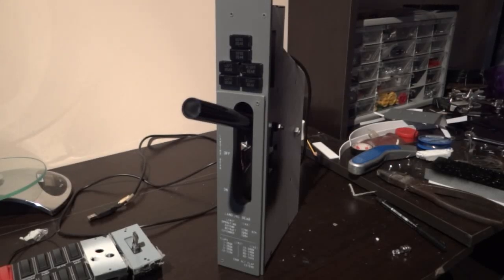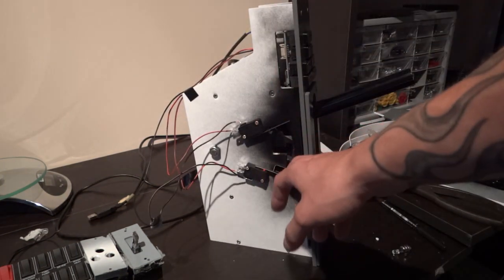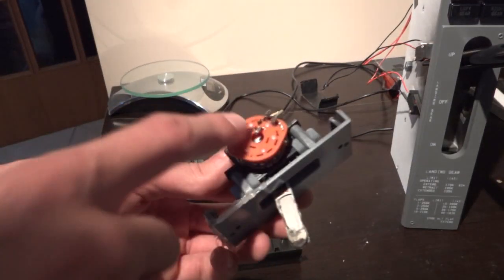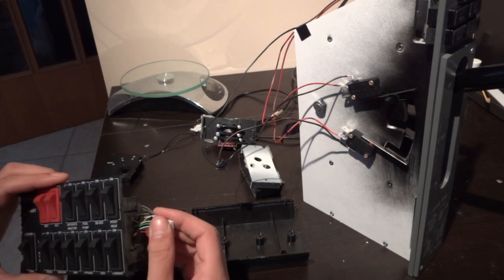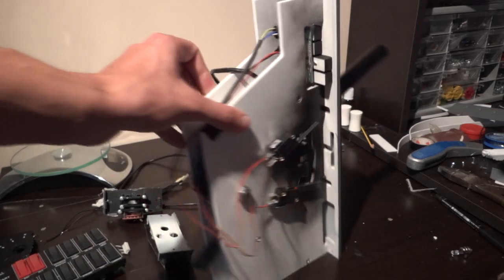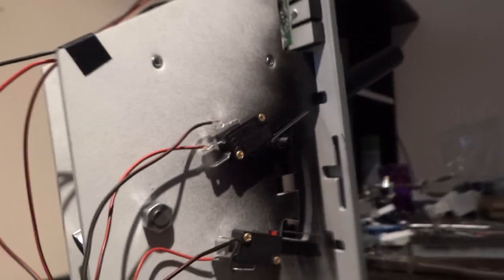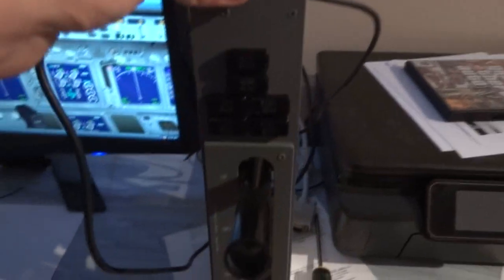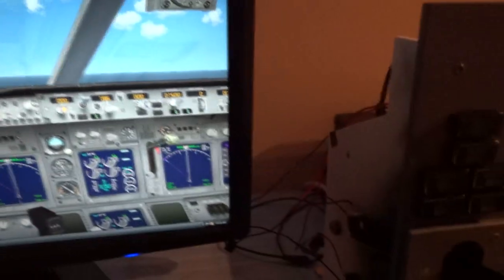home made 737 landing gear using Saitek Switch Panel